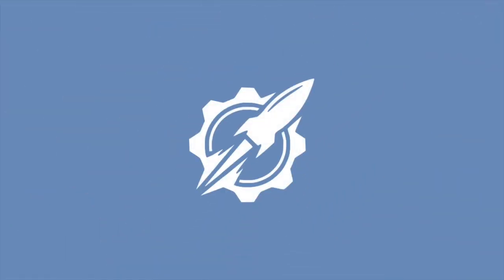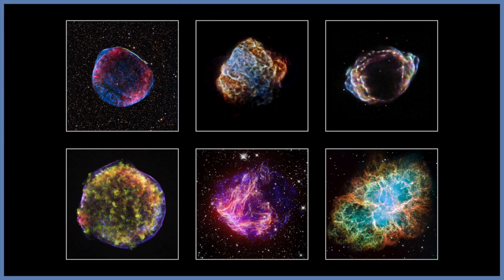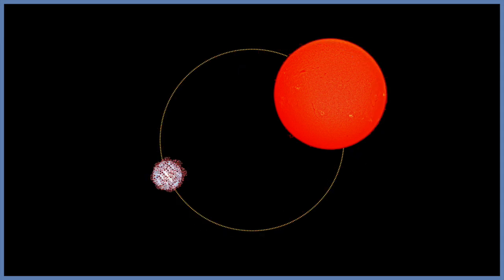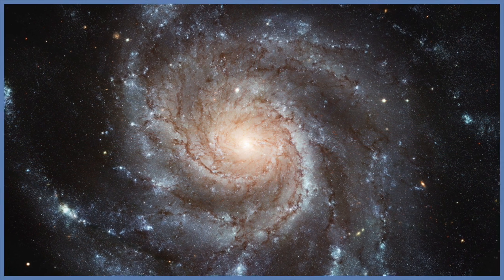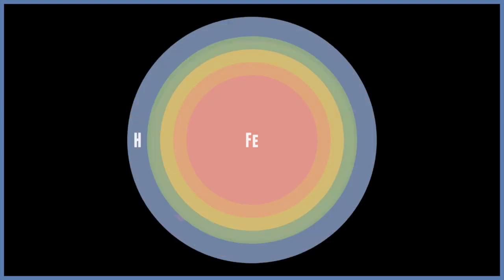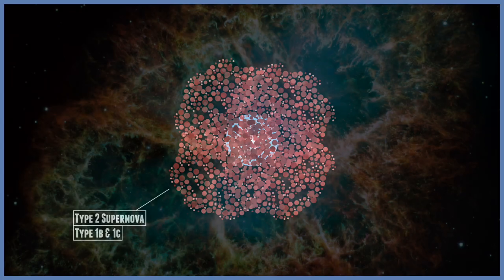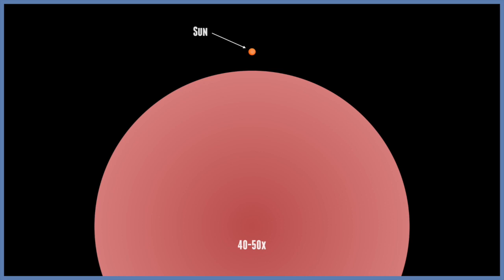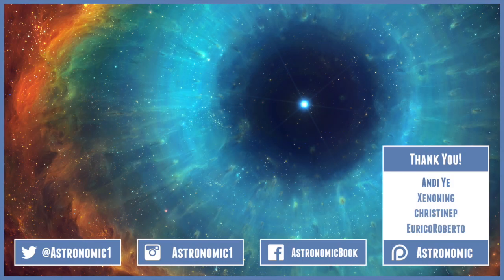Are There DIFFERENT Types Of SUPERNOVA?